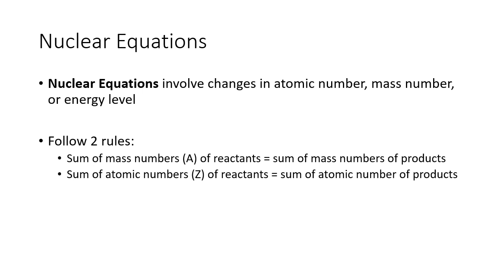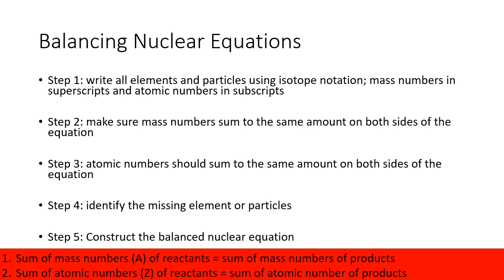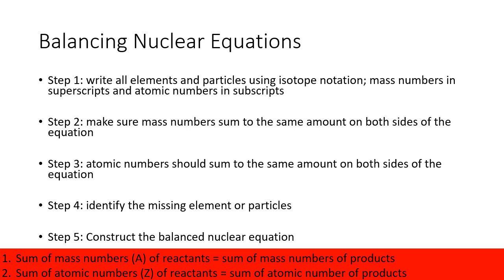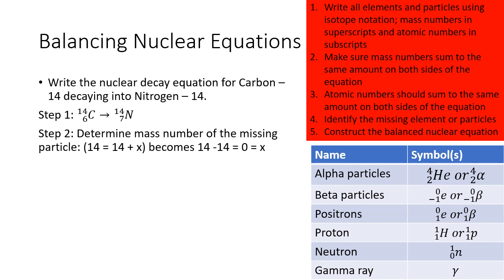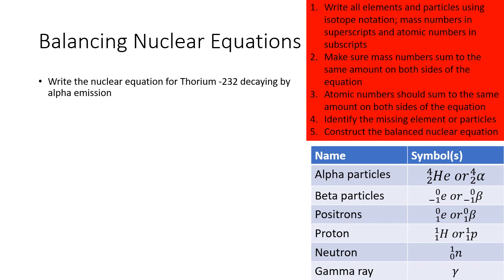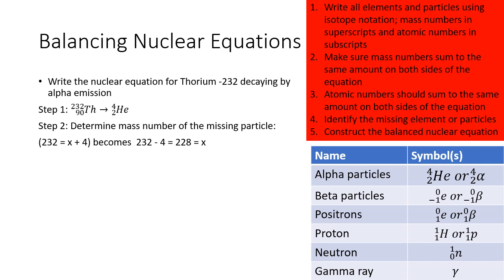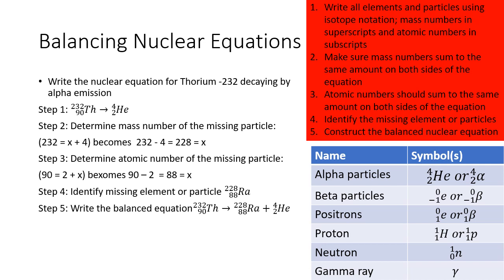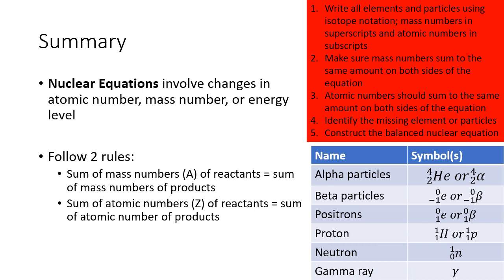4 22 24 Nuclear Equations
Write and balance nuclear equations.